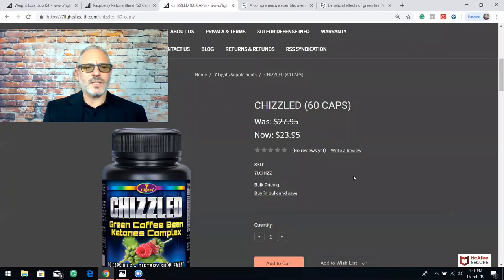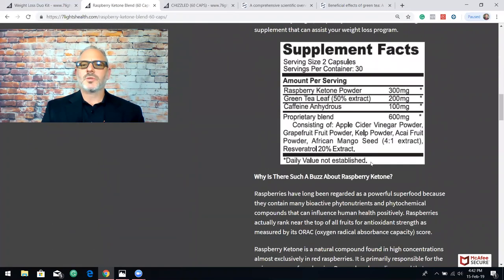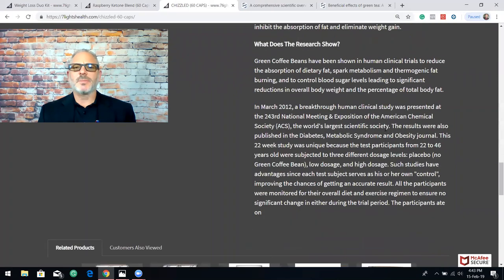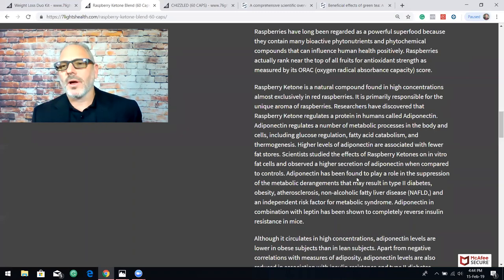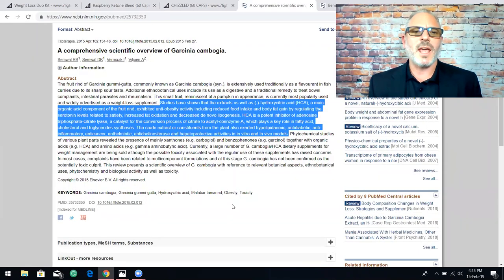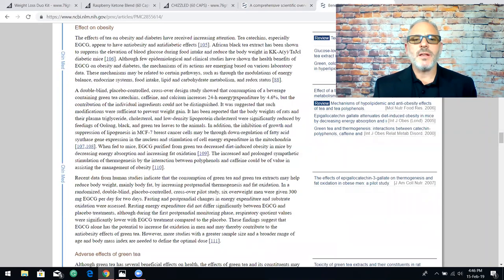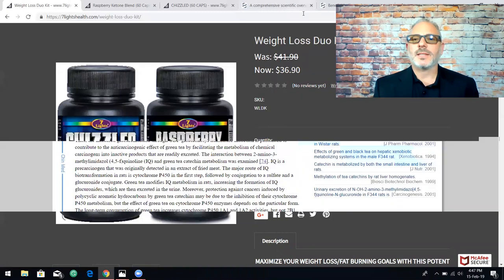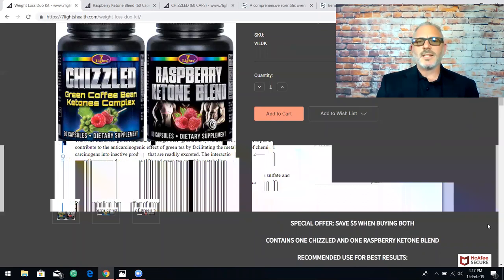Lose Weight and Burn Fat With These Clinically Proven Ingredients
7 Lights just introduced two new diet and weight loss products that contain proven ingredients to help you meet your weight loss goals.

Green Coffee Beans have been shown in human clinical trials to reduce the absorption of dietary fat, spark metabolism and thermogenic fat burning, and to control blood sugar levels leading to significant reductions in overall body weight and the percentage of total body fat.

Raspberry Ketone regulates a protein in humans called Adiponectin. Adiponectin regulates a number of metabolic processes in the body and cells, including glucose regulation, fatty acid catabolism, and thermogenesis. Higher levels of adiponectin are associated with fewer fat stores. Scientists studied the effects of Raspberry Ketones on in vitro fat cells and observed a higher secretion of adiponectin when compared to controls. Adiponectin has been found to play a role in the suppression of the metabolic derangements that may result in type II diabetes, obesity, atherosclerosis, non-alcoholic fatty liver disease (NAFLD,) and an independent risk factor for metabolic syndrome. Adiponectin in combination with leptin has been shown to completely reverse insulin resistance in mice.